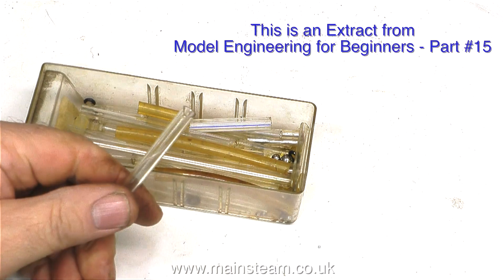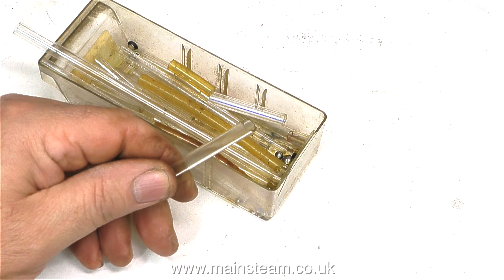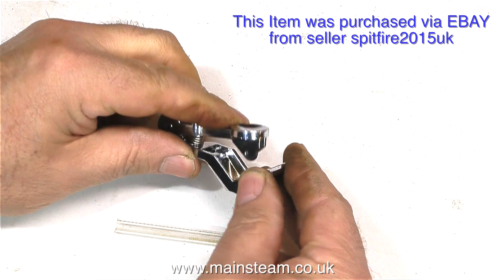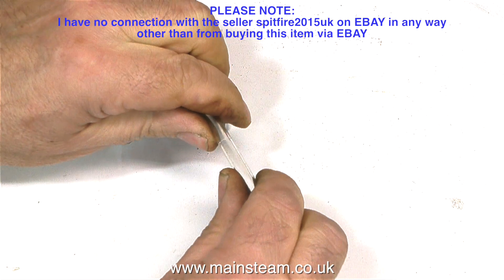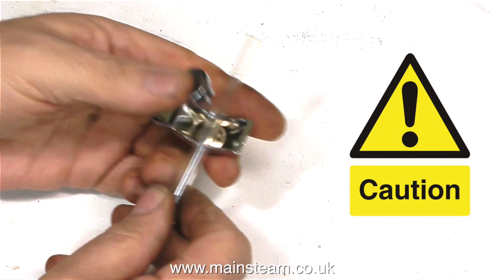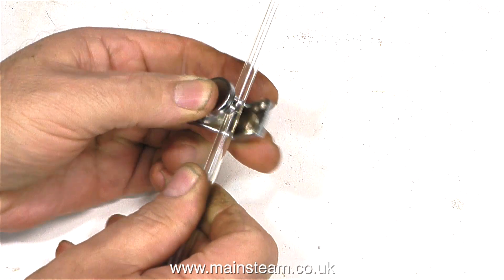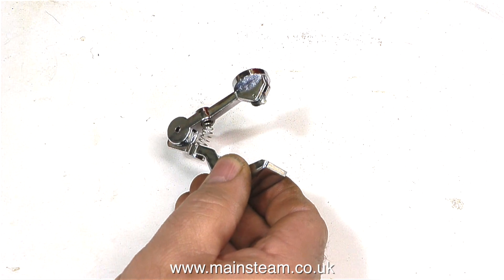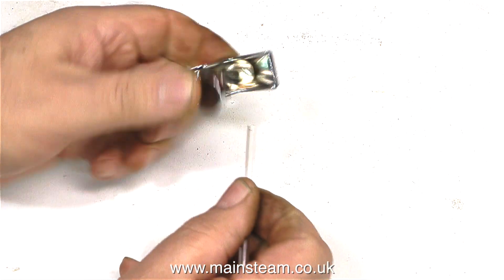HOW TO CUT GLASS TUBING FOR MODEL STEAM BOILER WATER GAUGES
How To Cut Glass Tubing For Model Steam Boiler Water Gauges - This is an edited Extract from "Model Engineering for Beginners - Part #15"